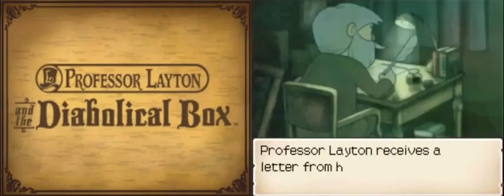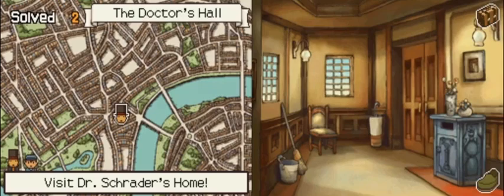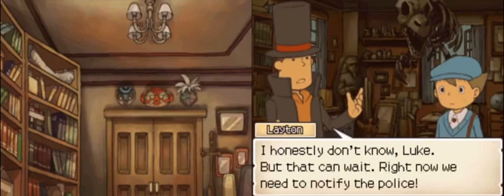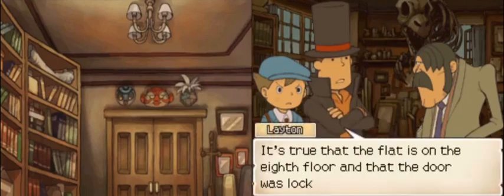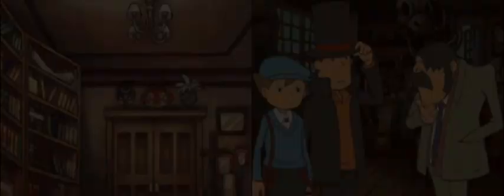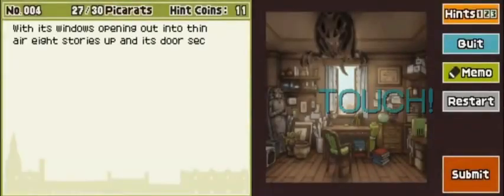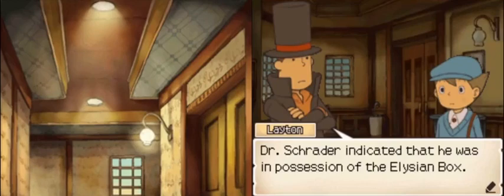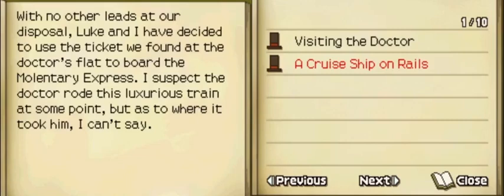death and hubris (fix ver.) - professor layton and the diabolical box #2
itll be as it should be tomorrow. i promise